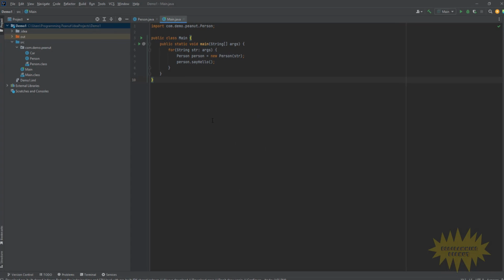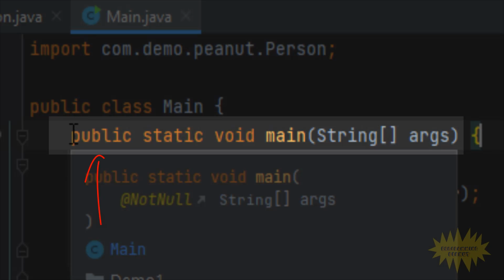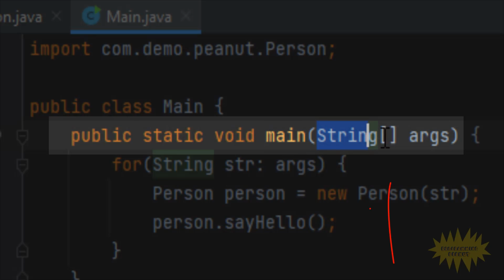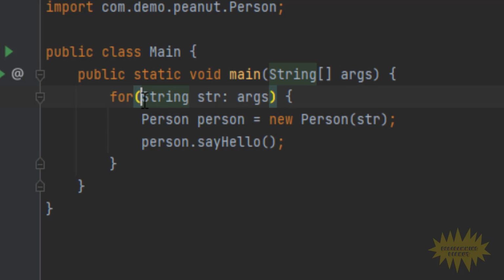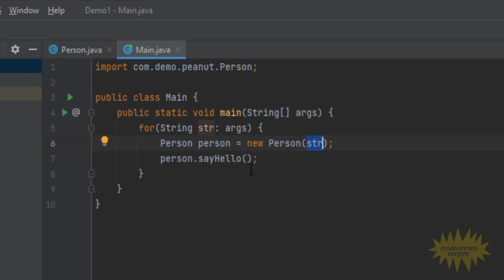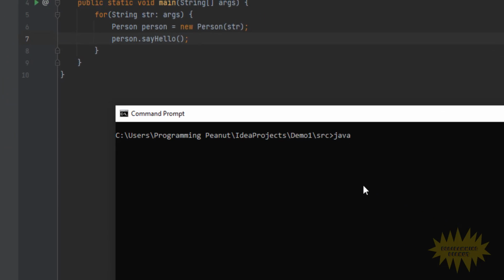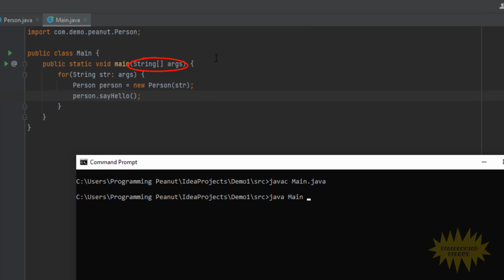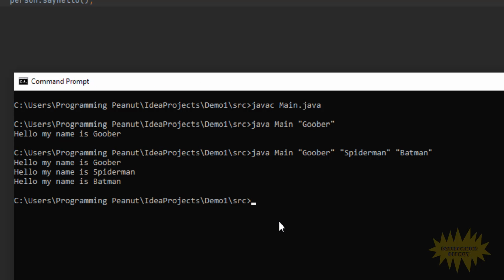[JAVA] What is the main method and how to run it from the command prompt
In this video I go over what the main method is and how to run it from the command prompt